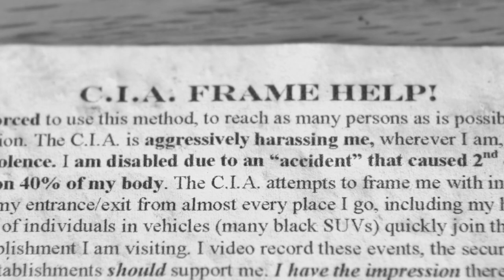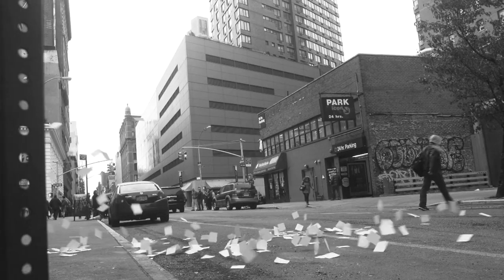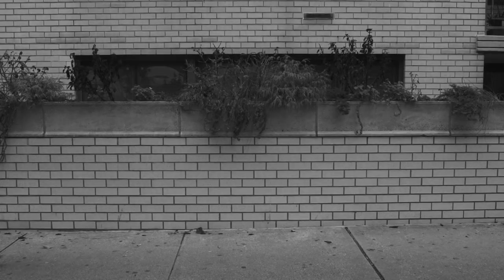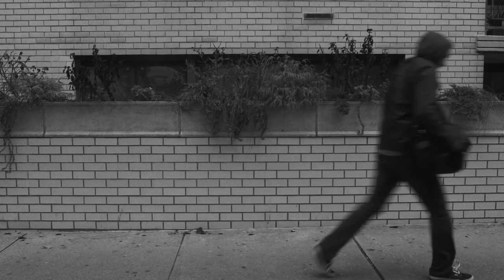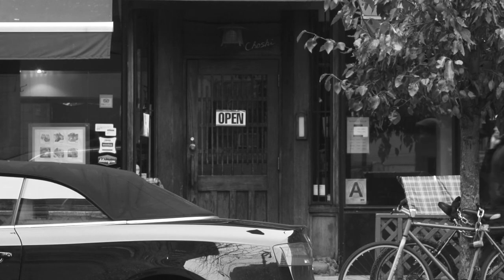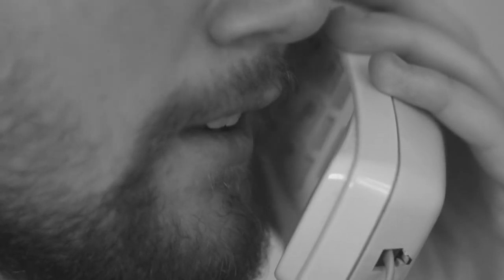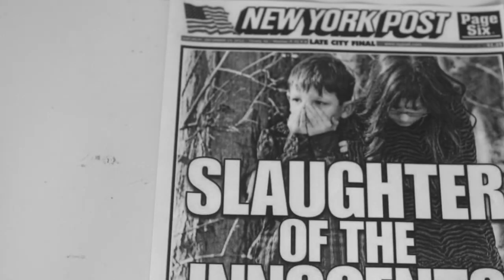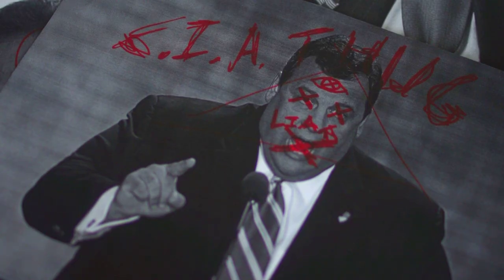#4 Alexander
My 4th Sight and Sound project.
Based off a little piece of paper I found on the streets of NYC.